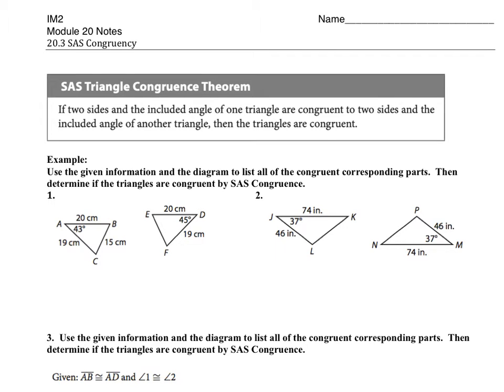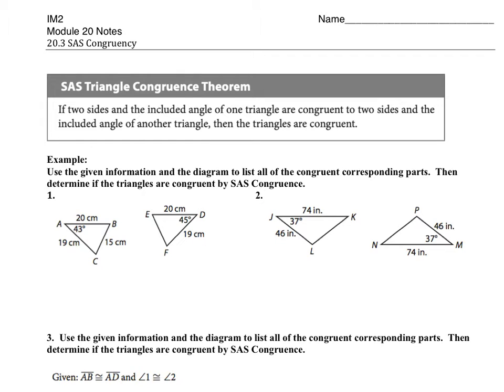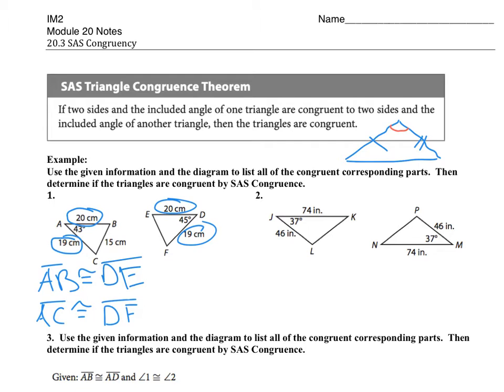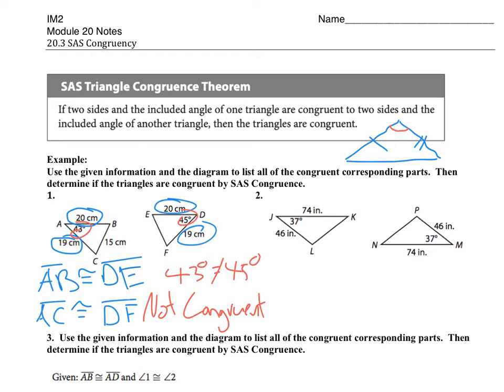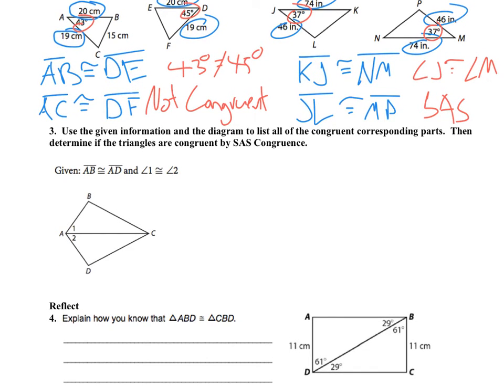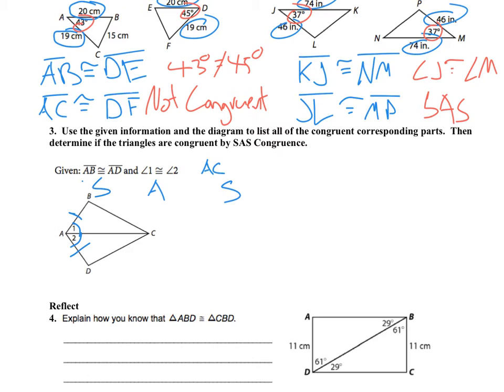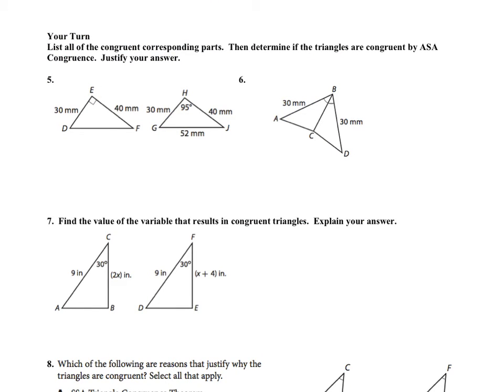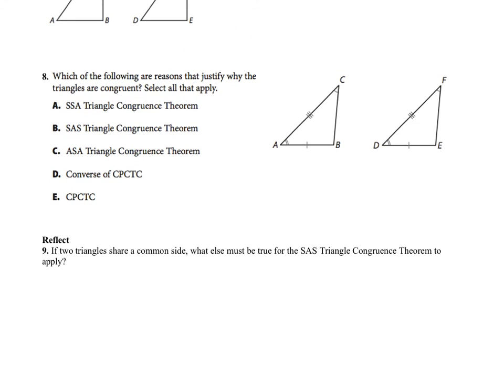IM2 Mod 20.3H Student Notes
Foster Math 2 Congruent Triangles Mod 18-21 20/21